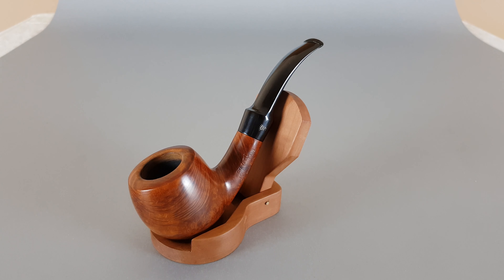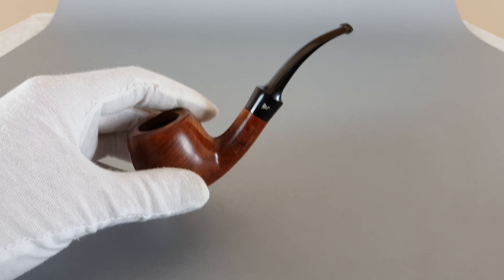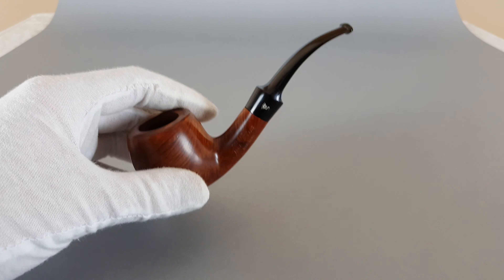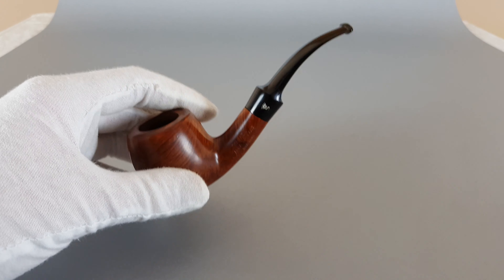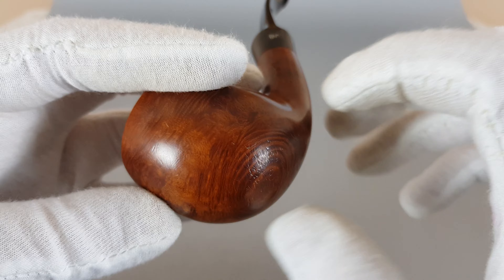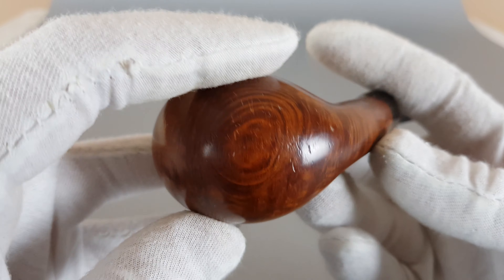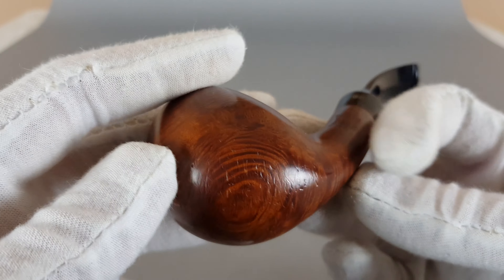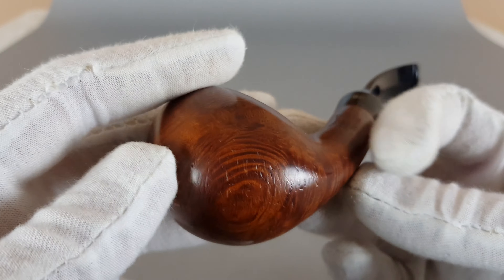Tom Eltang Designed Stanwell Acla Da Fans Martina Bent Apple Saddle Stem (84)